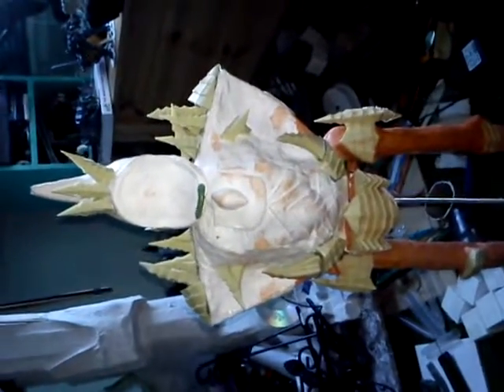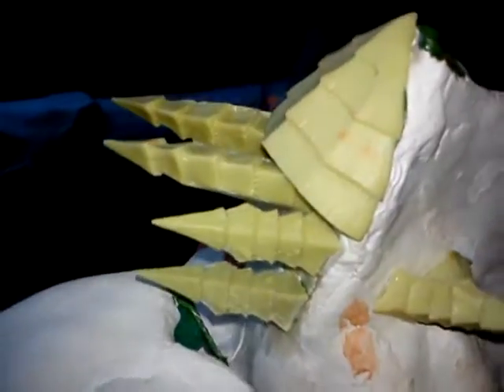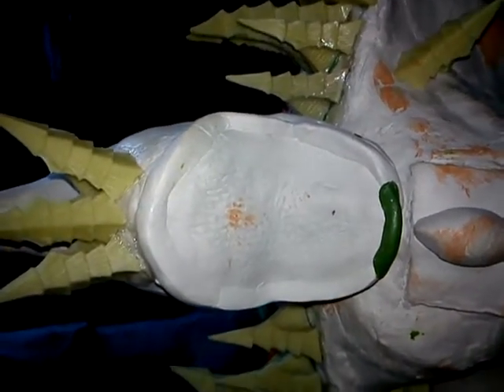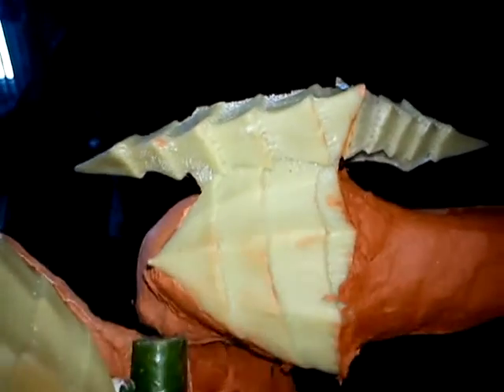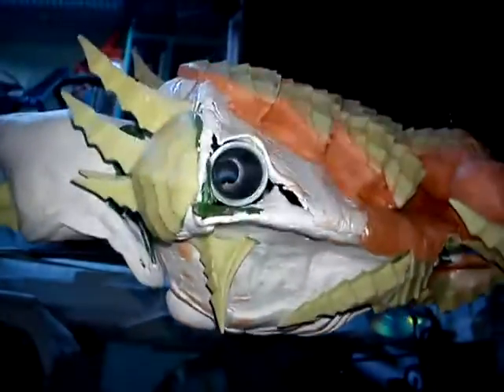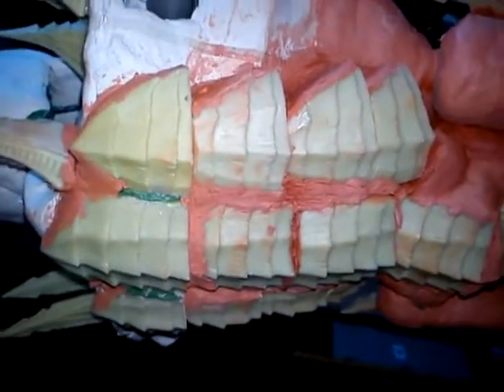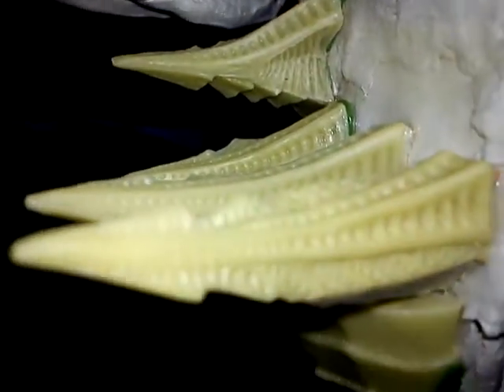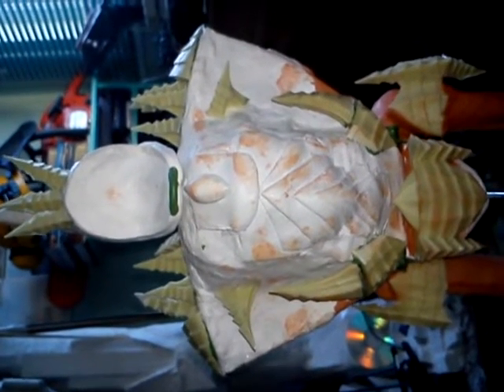elder dark titan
Hand made dark elder titan